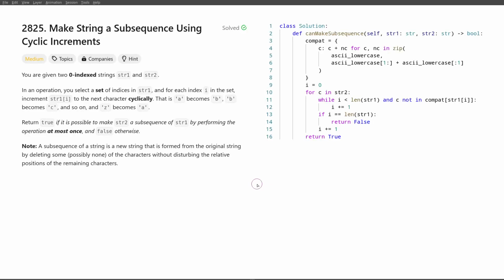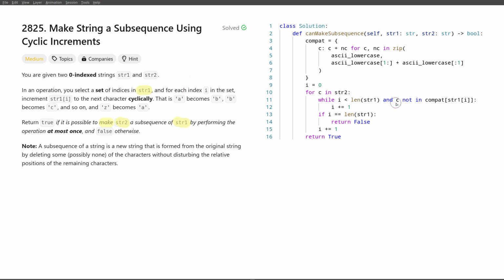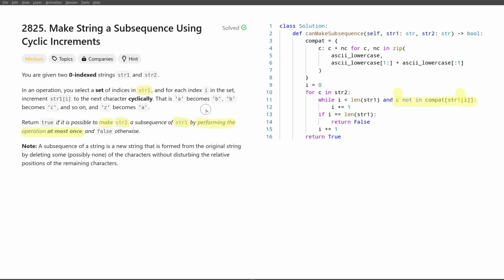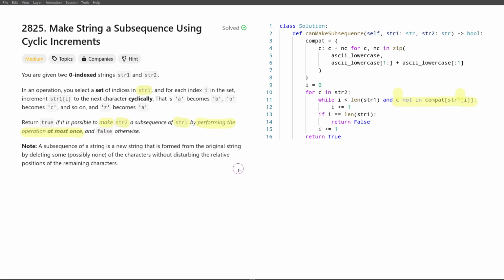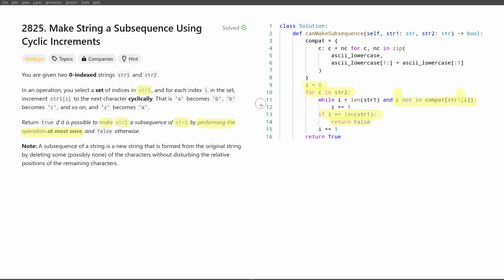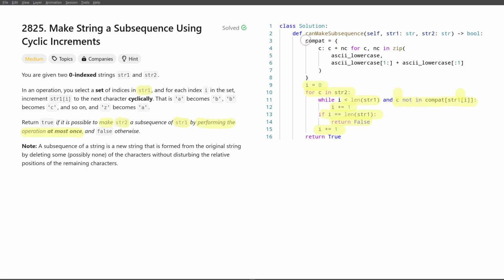[December 4, 2024, LeetCode daily] 2825. Make String a Subsequence Using Cyclic Increments - Python